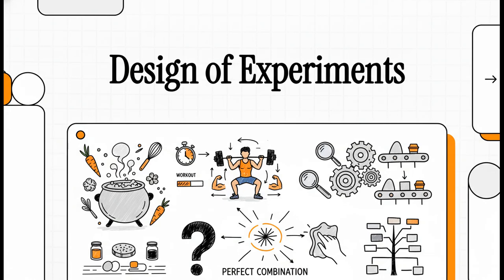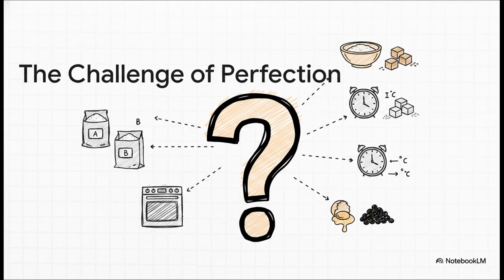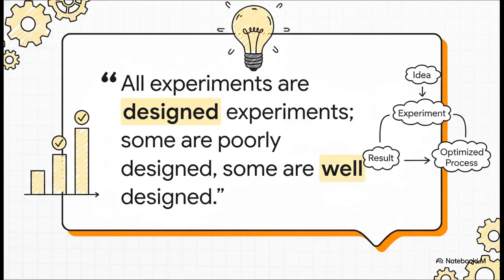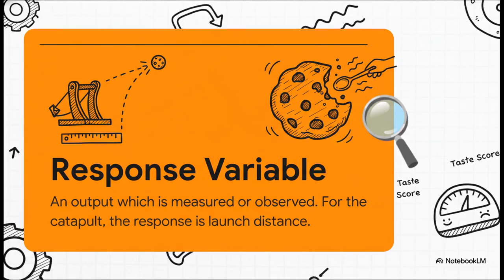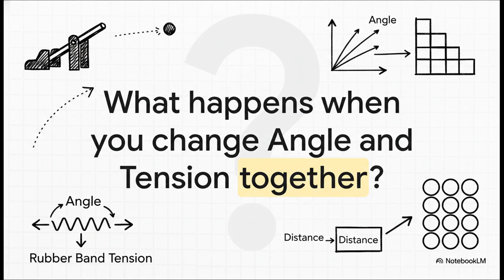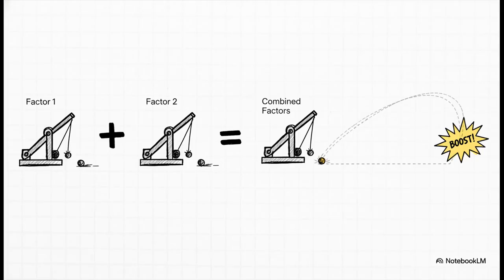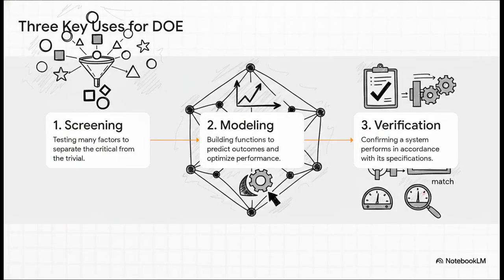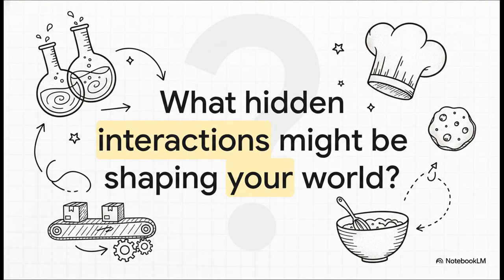Design of Experiments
Why DOE are useful?